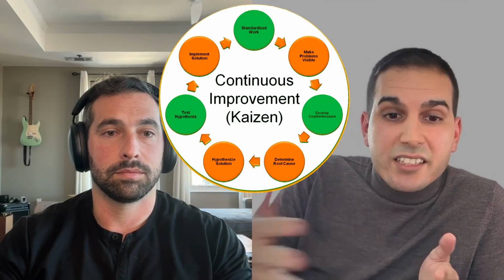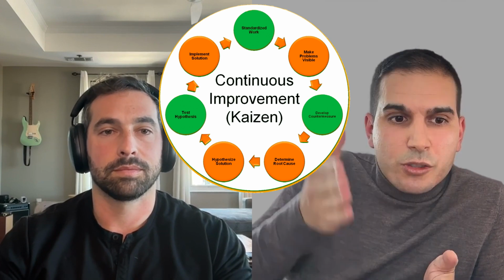This Watch Brand did NOT want me to Publish - Watch the Tech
In the HOT Season 2 opener of Watch the Tech, I'm joined by my exceptional guest Patrick; a technologist at heart who developed a love for watches after beginning to work for a renowned watchmaker. This episode is one of the reasons why I began Watch the Tech - to discuss how our digital world compares, blends, and contrasts with the world of watches.

This content is owned and copyrighted by Watch the Tech ©

00:00 Introduction and Background
02:30 Introducing Patrick of the Swiss Watch Company
04:12 How Patrick Ended Up at this Watch Company
05:13 Patrick's Role at the Swiss Watch Company
07:55 What Makes This Watch Company Different
08:25 Patrick's Early Interest in Watches
09:50 The Swatch Irony
10:55 The MoonSwatch
11:29 Patrick's Daily Wear Watch
12:55 Seth's Watch Idea
14:11 Putting a Watch Together
15:22 The Swiss Watch DNA
16:41 If Money Were No Object
19:17 Engineering Watches & Technology
20:32 Seth's Dream Watch From This Watch Company
21:16 Patrick's Royal Oak Offshore
24:25 The Most Common Question Patrick Gets
25:38 Conclusion of our Episode